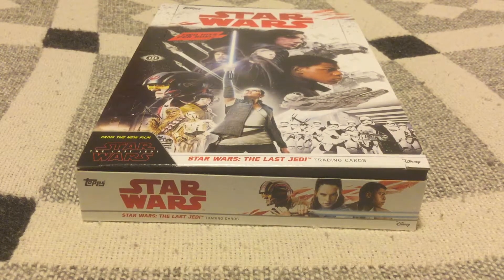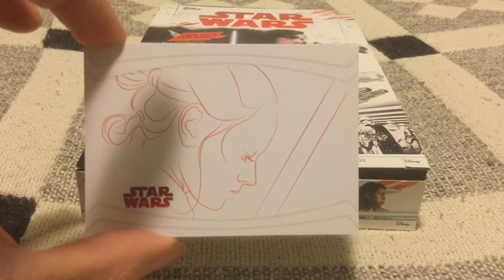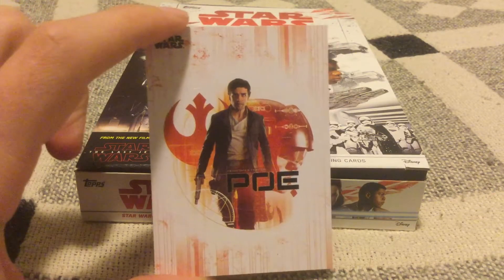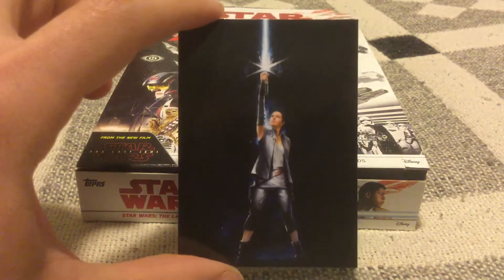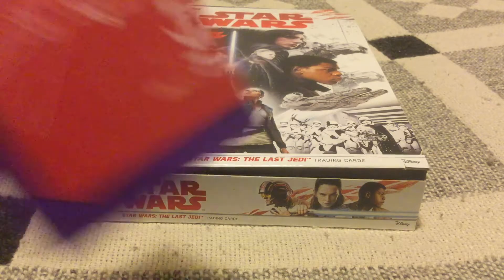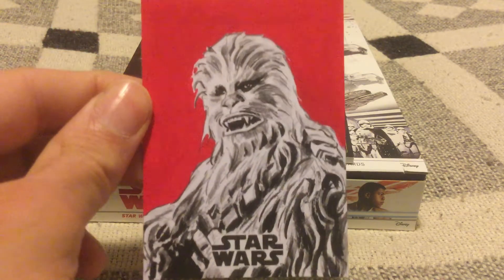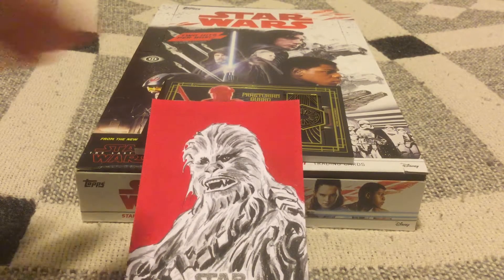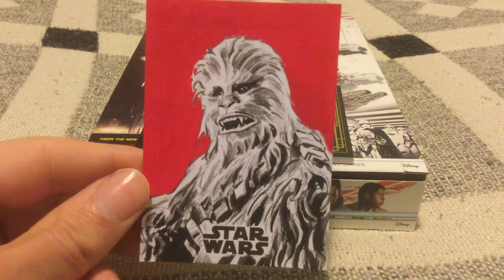2017 Topps Star Wars the last Jedi hobby box break and review (break #2)